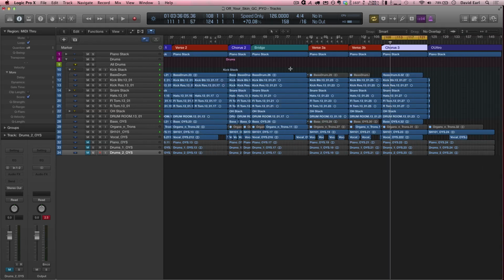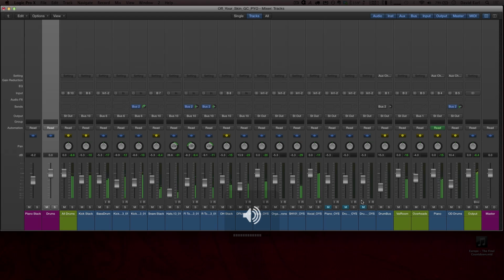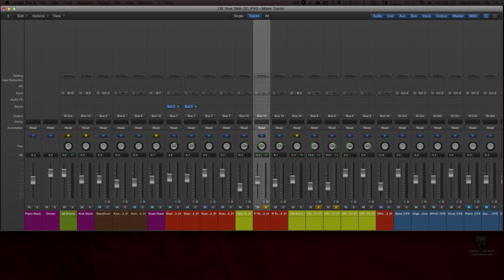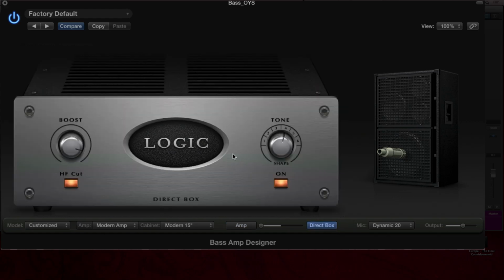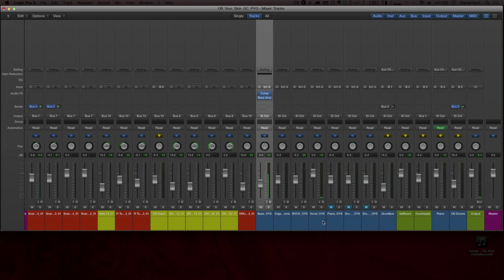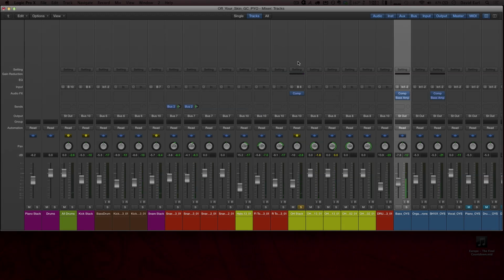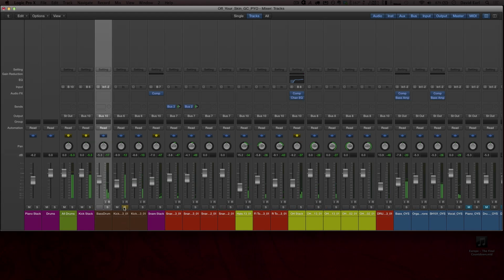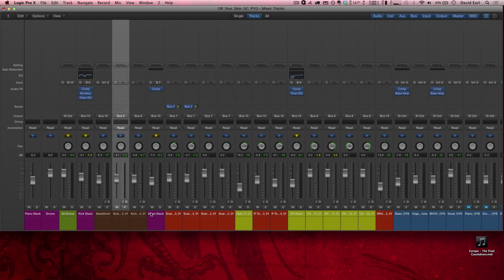Welcome to Logic Chunk 6a | Starting the mix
Taught by Dave Earl